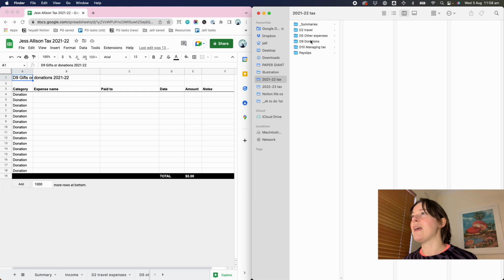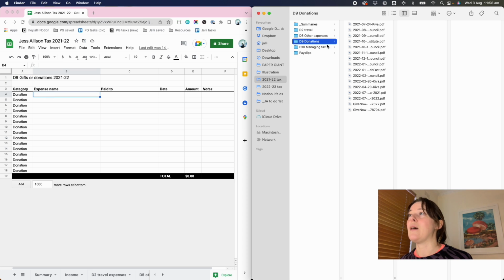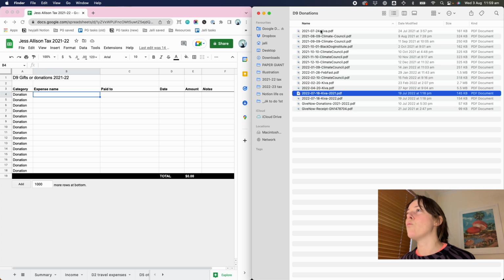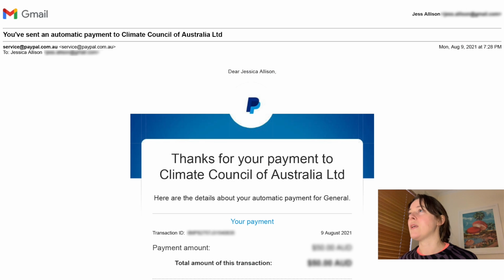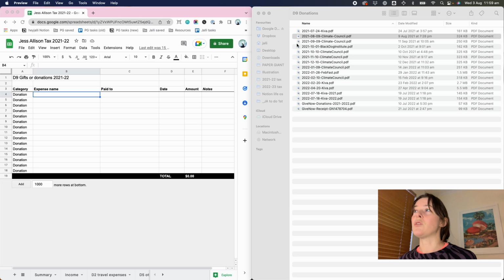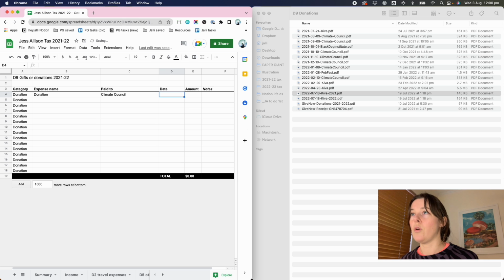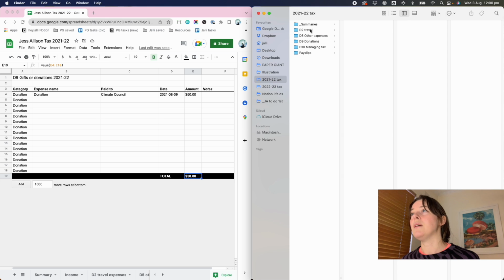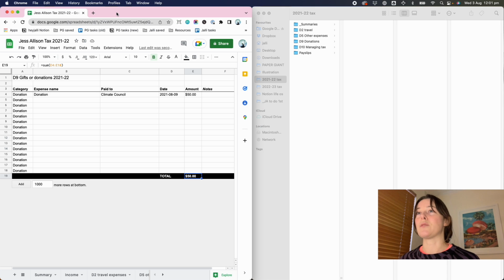Tax season doesn't have to be stressful – do this instead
My Australian tax prep system: file things into the right folders as they happen during the year, so when 30 June rolls around the return is mostly assembled.

This video walks through the exact setup I use: the folder structure, what gets saved where, and the habit that keeps it running through the year. The whole idea is that tax prep stops being a task at all. There's no shoebox of receipts in July, because each receipt was filed the week it existed.

Set up the folders once. Future you, sometime in the new financial year, will be quietly smug about it.

Here's what's covered:
00:43 Tax folder shortcut
00:58 File/folder setup
01:10 Tax summary (Google Sheet)
01:55 Example email receipt (PDF file)
02:37 Adding a demo donation to the summary sheet

If you don't already have a solid tax return prep process, then I hope this might be helpful!

This is general information, and does not take into account your personal situation. This is not formal financial advice. For personal financial advice, you should find a qualified adviser to suit you and your goals. Or if you are facing financial hardship in Australia, try calling the National Debt Helpline on 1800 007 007 for free and confidential advice from professional financial counsellors.